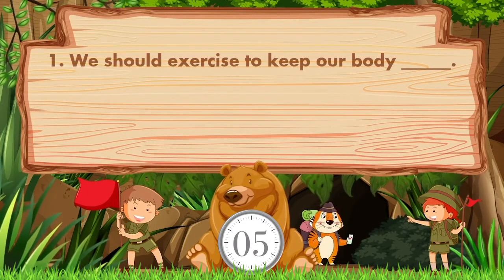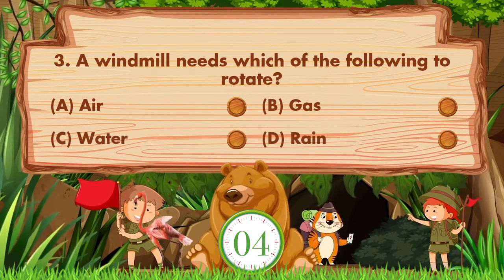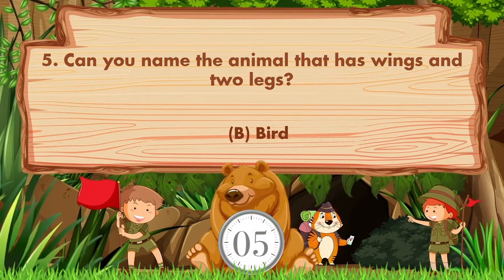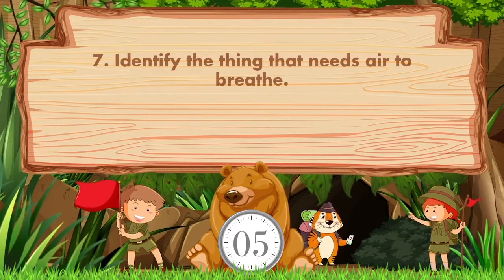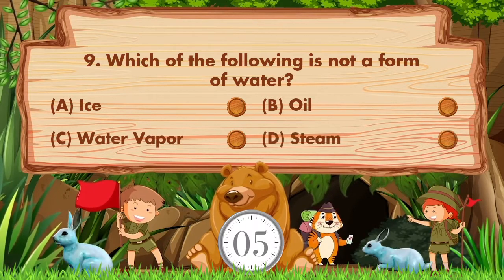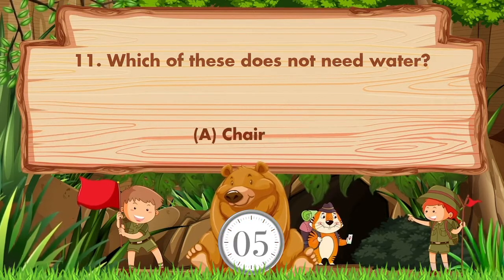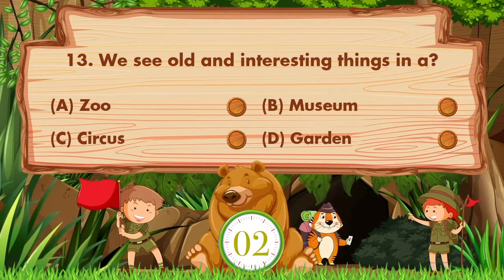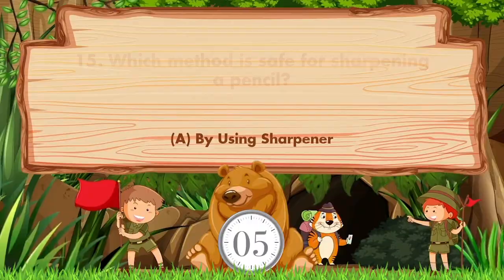General Science GK || Science Quiz General Knowledge Questions and Answers || Kids Science Quiz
This is Educational MCQ Question Answer Video for kids.
In this Video we try to improve kids skills & knowledge.
This Video specially designs for Science & Class 1 to 4 kids / Students in English language with fun.
Similar Videos also available in Hindi & Gujarati language in our other Hindi & Gujarati Channel.
We also know you some fact of animals with fun.

Question Use In This Videos :
1. We should exercise to keep our body ______.
2. Which of the following can prepare its food?
3. A windmill needs which of the following to rotate?
4. The layer that protects the earth from UV radiations?
5. Can you name the animal that has wings and two legs?
6. Which one the following is an insect?
7. Identify the thing that needs air to breathe.
8. What reflects light from the sun?
9. Which of the following is not a form of water?
10. What kind of mode of transportt are a helicopter and airplane?
11. Which of these does not need water?
12. What can we taste?
13. We see old and interesting things in a?
14. Which fruit is known as king of fruits?
15. Which method is safe for sharpening a pencil?

In this Video we are asking Questions & Answers of Science& Class 1 to 4 kids.